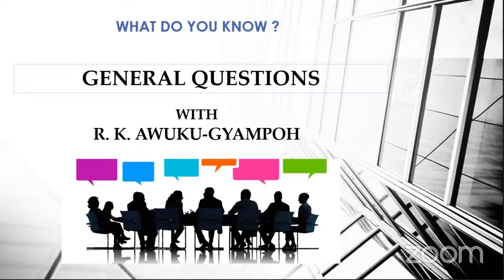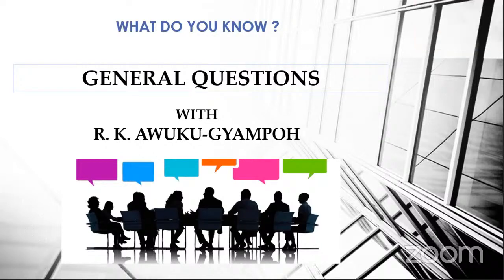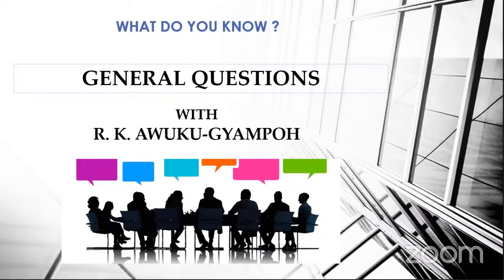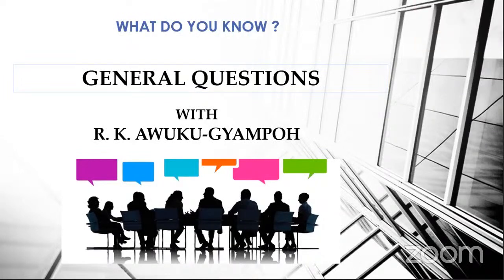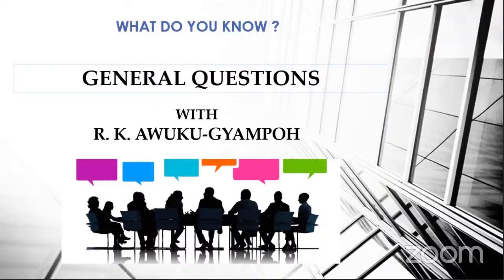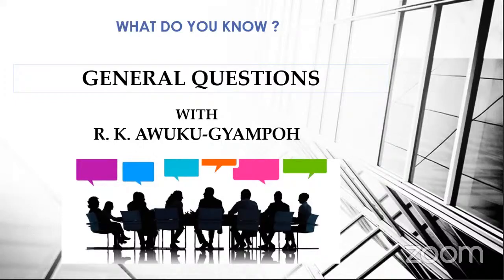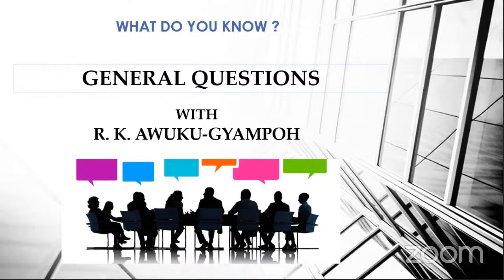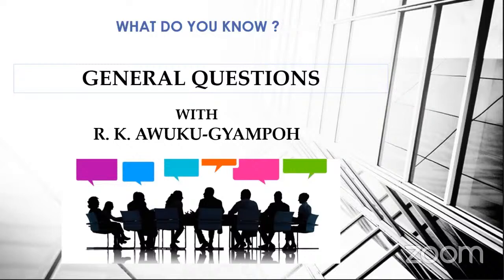GENERAL PAPER||SMT||SCHOOL OF MINISTRY||PCG-NAAP||AWUKU-GYAMPOH